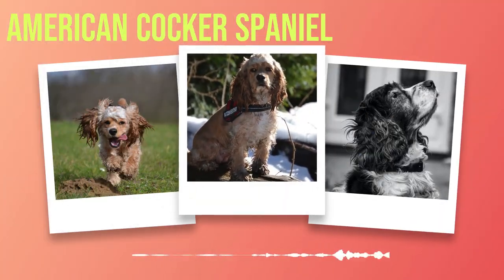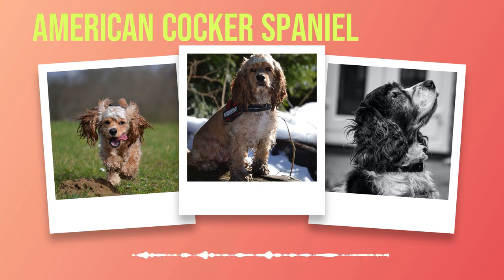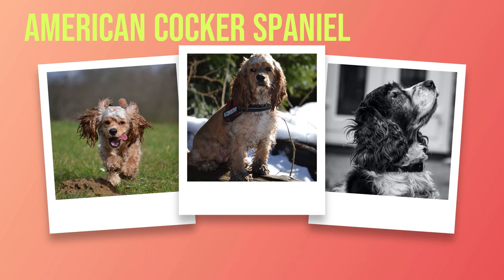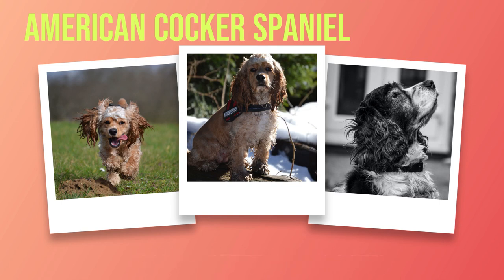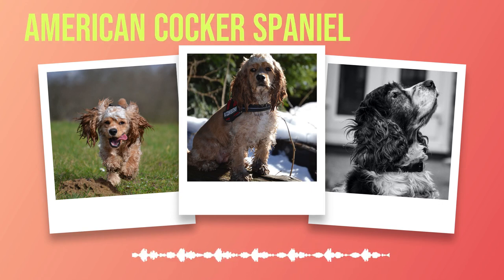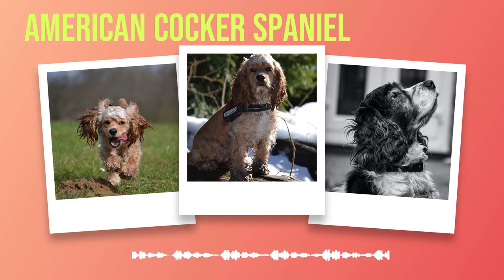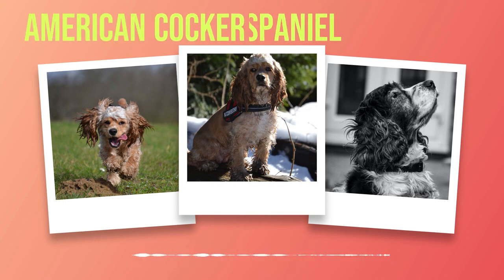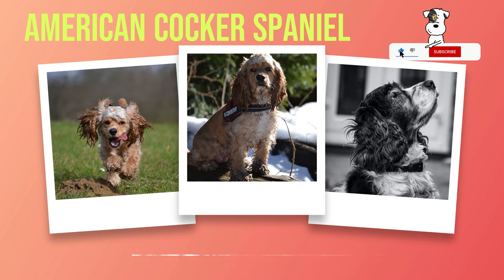Meet the Adorable American Cocker Spaniel: Perfect for First-time Dog Owners!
The Fascinating History and Characteristics of the American Cocker Spaniel: A Loyal and Friendly Companion

Looking for a loyal, friendly and beautiful companion? Look no further than the American Cocker Spaniel! With a rich history dating back to 14th century Europe, this breed was specifically bred for hunting purposes. However, today they are known for their striking appearance with long silky coats that come in various colors and patterns. Their temperament is also something to admire as they thrive on human attention and make excellent family pets.

In this video, we explore the history and origins of the American Cocker Spaniel, from its development as a smaller version of the English Cocker Spaniel to its popularity as a show dog and beloved pet. We also delve into the breed’s unique characteristics such as their long ears that frame their face and their friendly nature that makes them great companions for all ages. However, it’s important to note that like all breeds, American Cocker Spaniels have certain health issues that owners should be aware of.

If you’re considering bringing an American Cocker Spaniel into your home or simply want to learn more about this fascinating breed, then this video is perfect for you! Join us as we explore everything from their hunting origins to their beloved status as one of America’s most popular dog breeds.